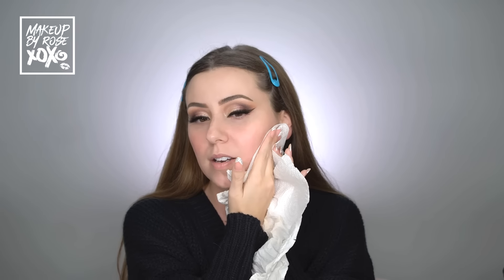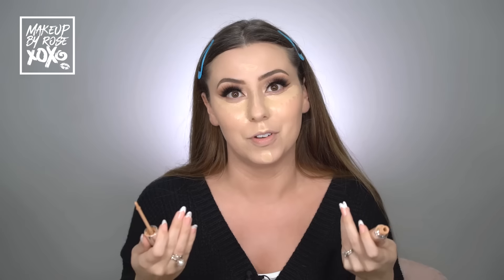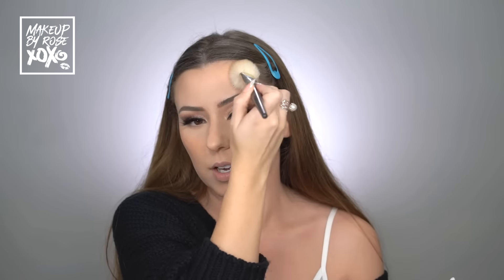UPDATED HIGHLIGHT AND CONTOUR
I feel like it was time to film a new highlight and contour tutorial! We're bringing back the basic this year.